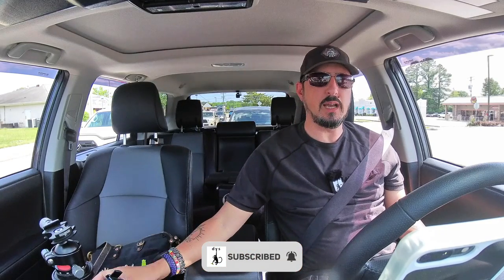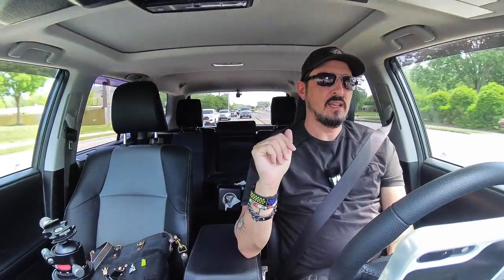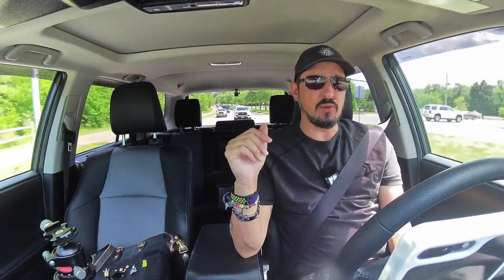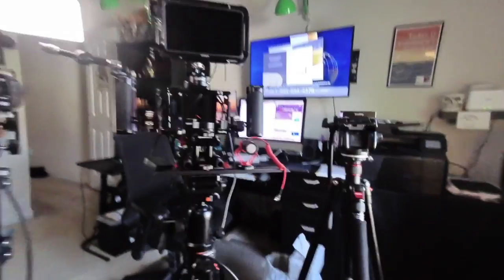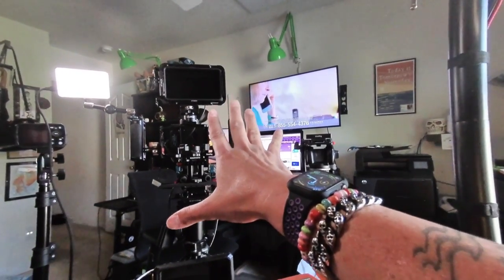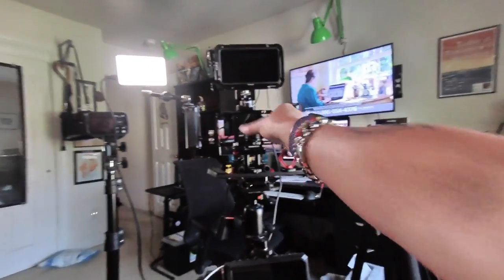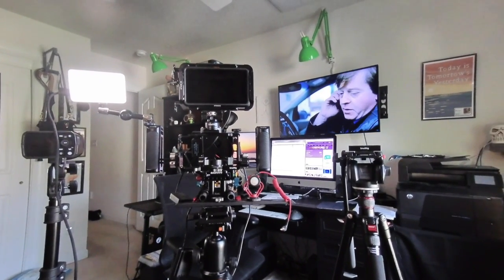Prepping The New Filming Rig!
I think I'm all ready for the new filming rig!

My gear . . .

Sony ZV1
Sony X3000

Feelworld MA5
Aputure MC (X6)
Godox AD200Pro
Godoz V860ii